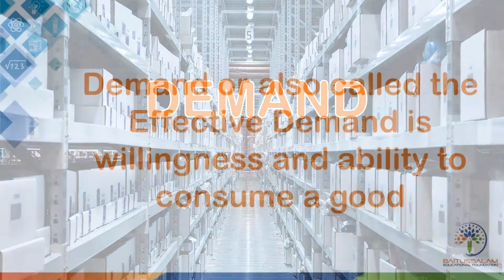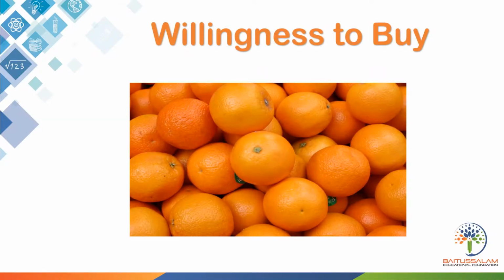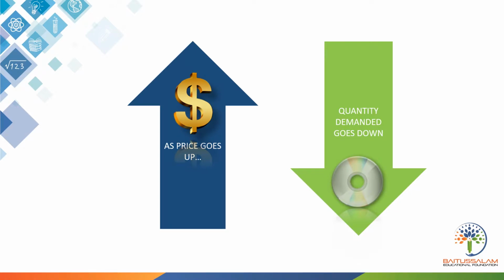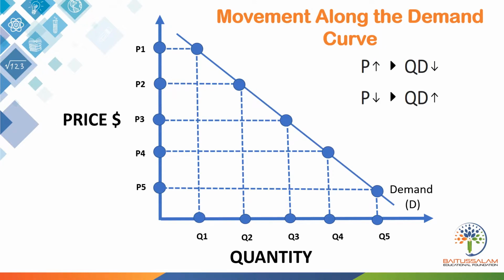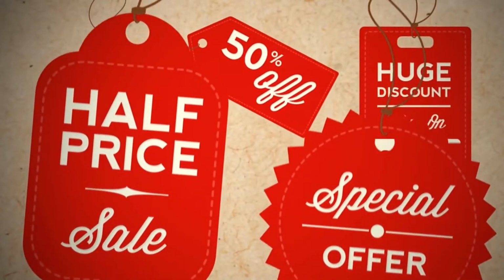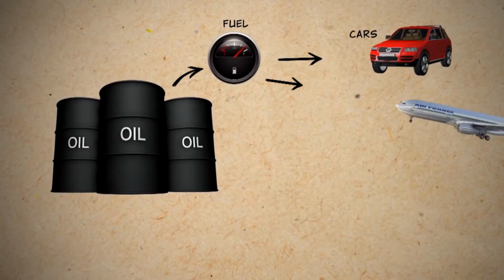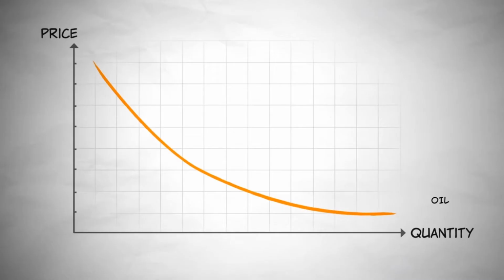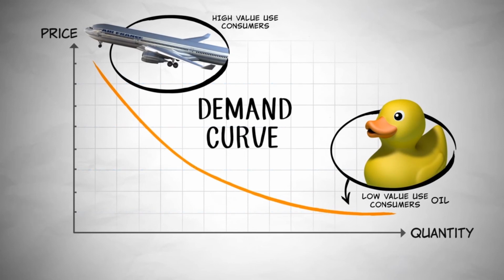Economics Chapter 2 part 1 (Demand and Demand Curve)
This video is part of Baitussalam Educational Foundation's O-Level Economics video series, produced by our volunteers. The video follows the CIE O Level curriculum guided by the following books:
• IGCSE and O Level Economics by Susan Grant
• Economics: A complete course for IGCSE and O level  by Dan Moynihan & Brian Titley.
This video includes:
00:00:21      Demand
00:01:25      Demand VS Quantity Demanded
00:02:47      Demand Curve
00:03:27 Video by Marginal Revolution University
00:06:43      Credits

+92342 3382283